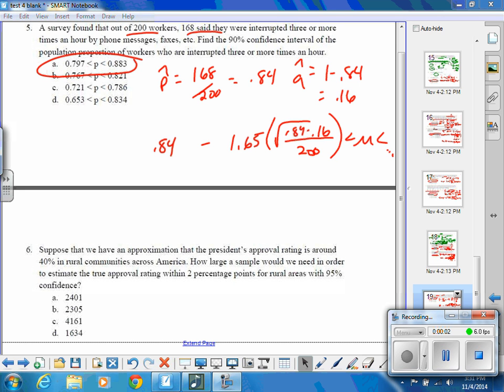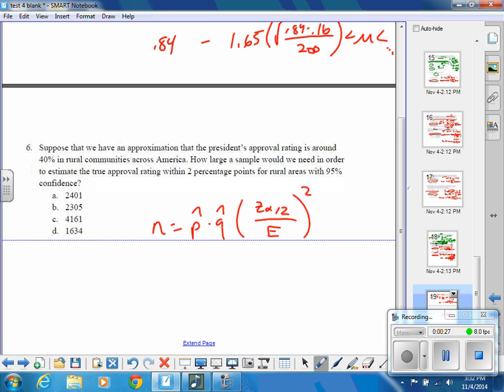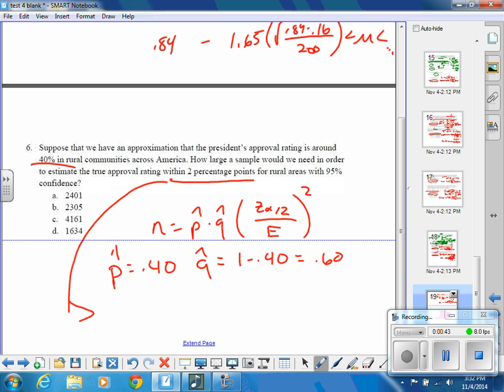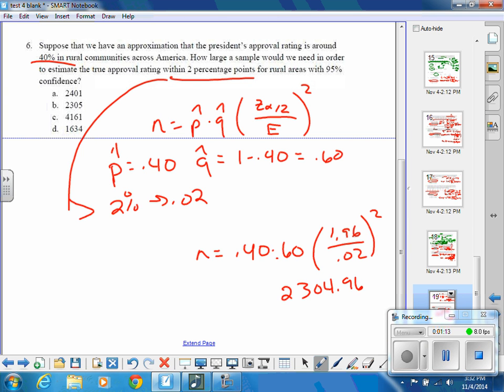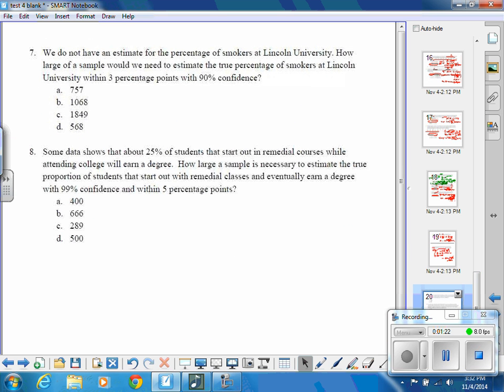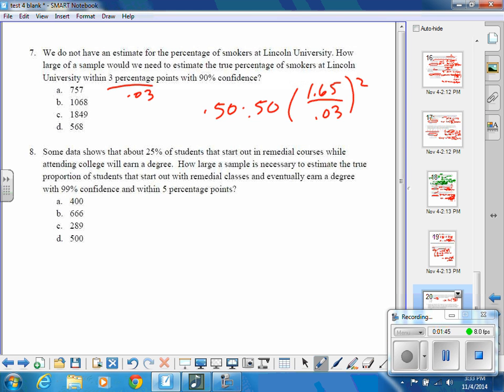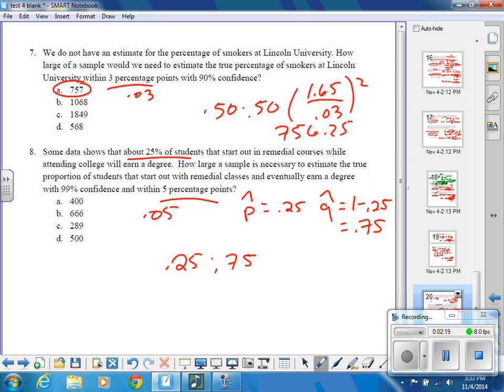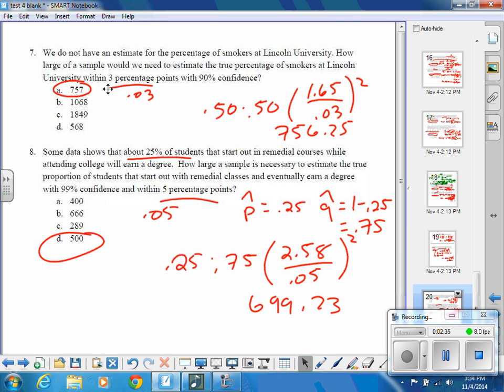MAT 117 Test 4 Part 6